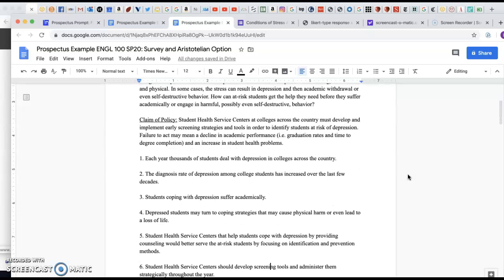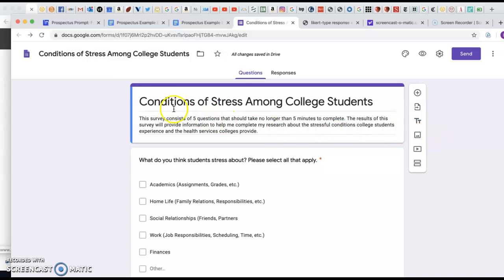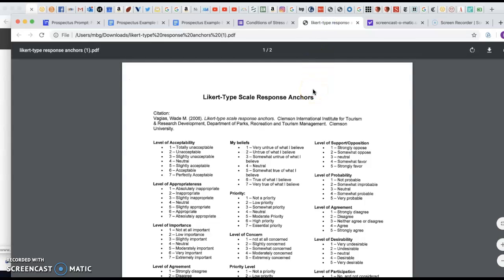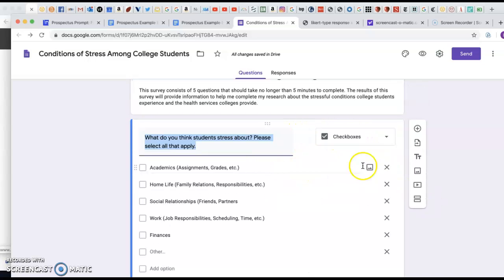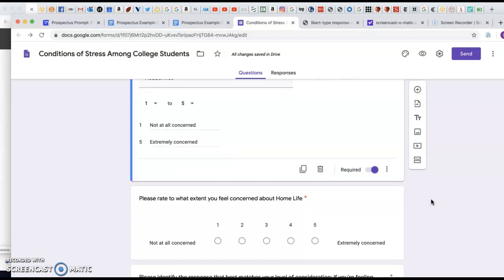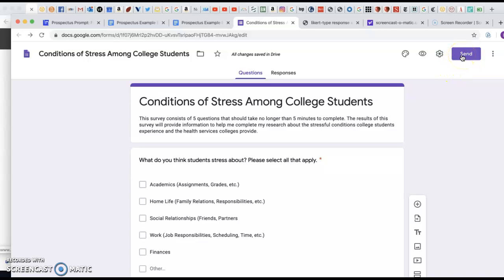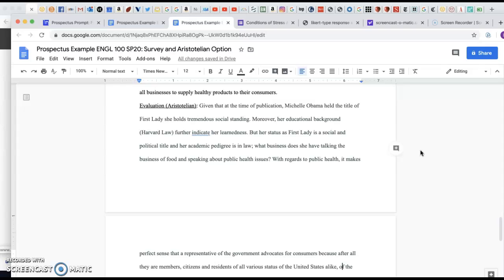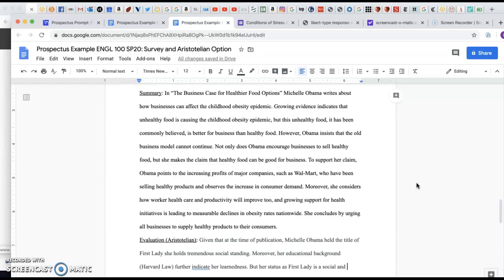Prospectus Example: Survey and Aristotelian Evaluation